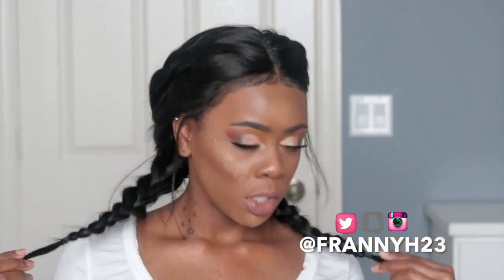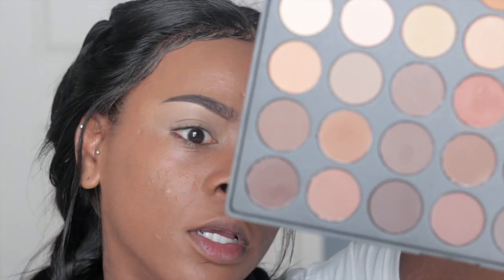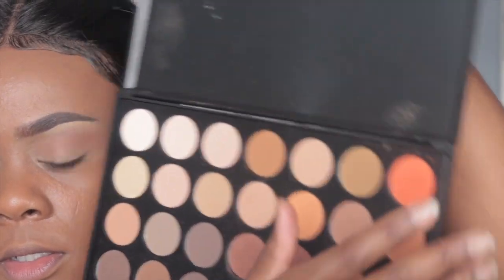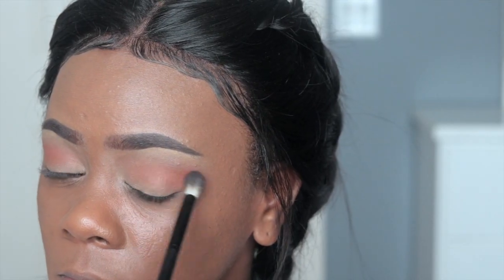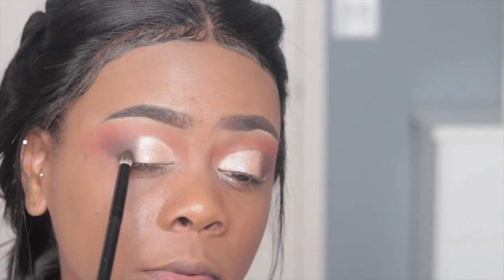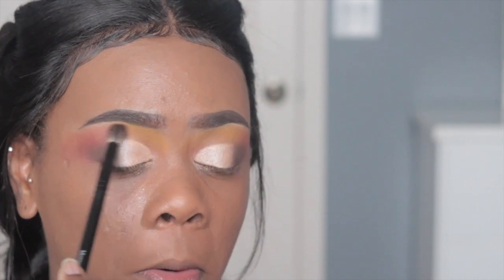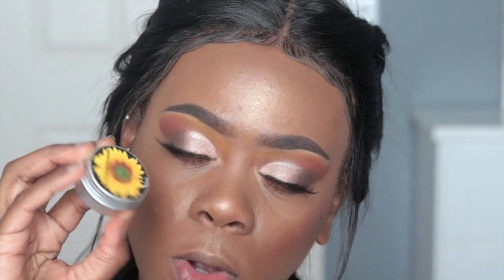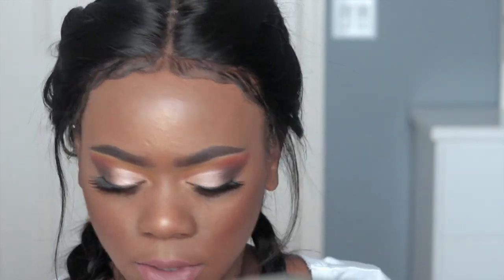GRWM | Half cut crease tutorial | Francine hughley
Hey y'all!! welcome, or welcome back! in todays tutorial I will be showing you guys how I achieve this half cut crease which was inspired but Aaliyah jay. I tired.. I tried. lol, I hope you guys enjoy this tutorial. - franny 💫

BROWS💫
- salon perfect done in one brow pomade
- la girl pro conceal in cool tan
- maybelline great lash in brown

EYES💫
- la girl concealer in cool tan
- airspun loose face powder
- morphe 350m
- city color mascara
- lashes by house of lashes in iconic

FACE💫
- Maybelline master primer
- la girl pro concealer corrector in orange
- Mac studio fix foundation in nc55
- Mac studio fix powdering c8
- Mac prep + primer spray
- maybelline master chrome highlighter
- bh cosmetics contour kit
- morphe eye shadow as a blush

LIPS💫
- lip balm by yecimakeup

TECH ISH:📸

- lens | 18-55cm \\ canon 35mm 1.4
- lighting | natural
- editing | imovie

half cut crease colorful, half cut crease easy,
half cut crease eye makeup, half cut crease for beginners, half cut crease morphe 35o, half cut crease ombre,